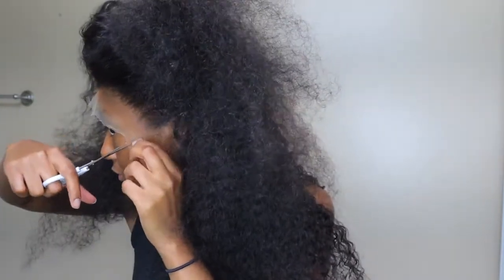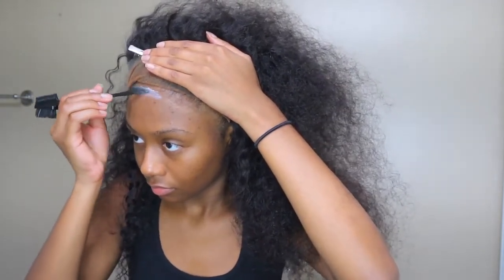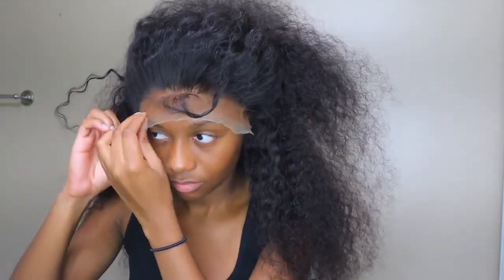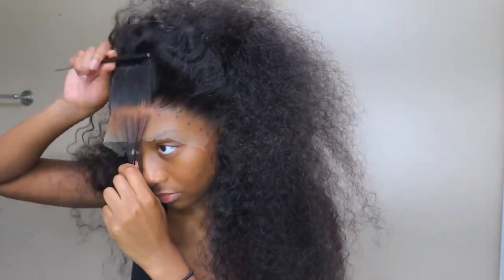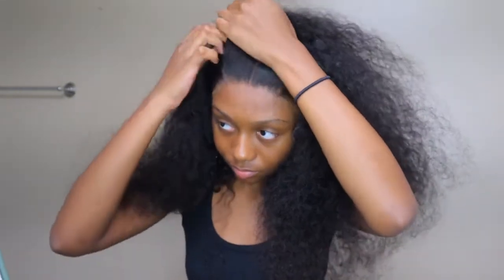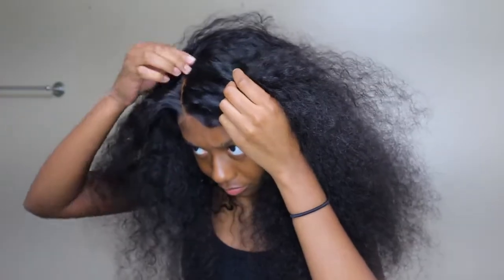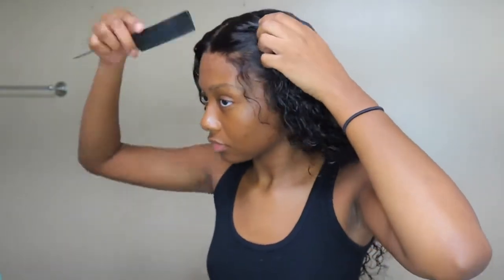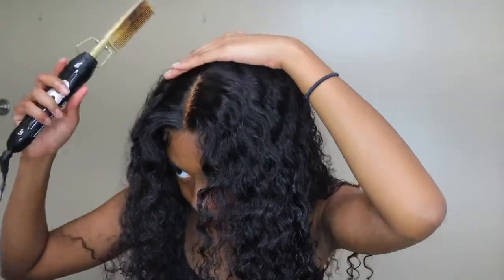CUTE CURLY WIG FOR ALL SEASONS OF THE YEAR | PRESENTED BY AM's ARGENT PARK ALL THINGS BEAUTY CHANNEL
From AM's Argent Park:

Also, please put in a like, make positive and encouraging comments on these videos as these will help others within the community to find this amazing content and do feel free to share any of these videos from this channel freely.  Thanks much in advance!

Sham Bates

I’m using the 13*4 HD lace frontal Jerry Curly wig in the video
Hair detail: 24 inch 150% density 13*4 HD Lace Frontal Jerry Curly wig